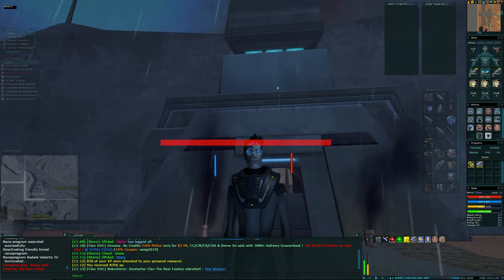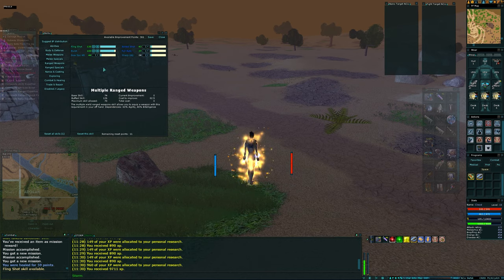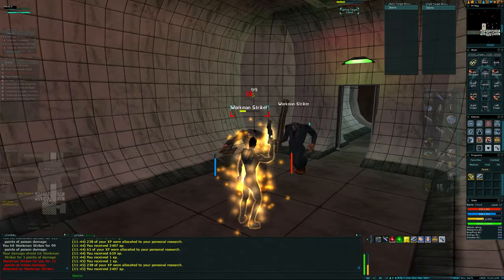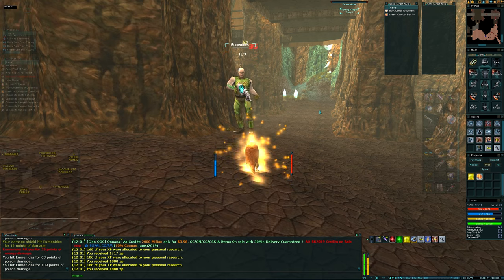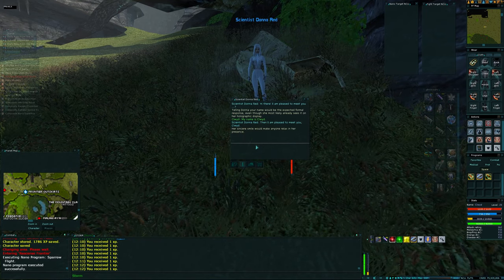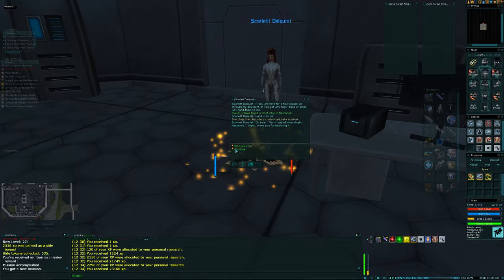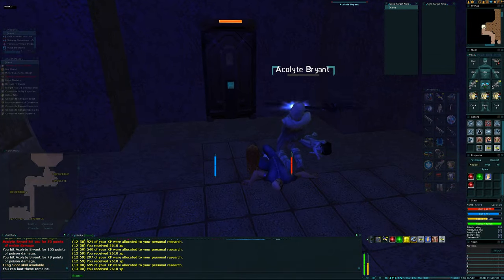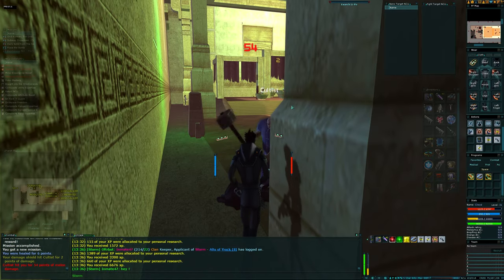Anarchy Online - Let's Build a t00n - Series 11 -Ep-2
This video was recorded at 1440p60 , watch at full screen 1440p even if your monitor is 1080p for the best visual results